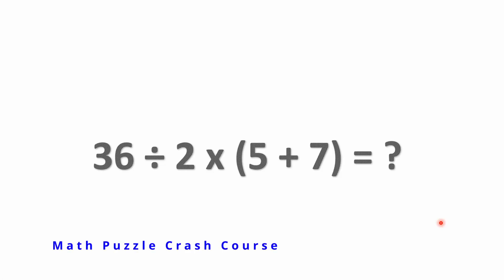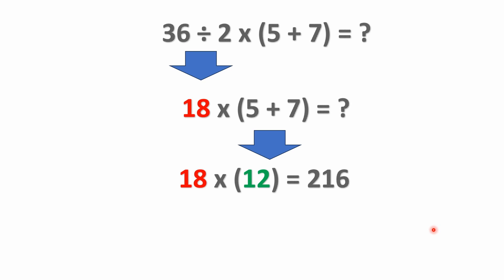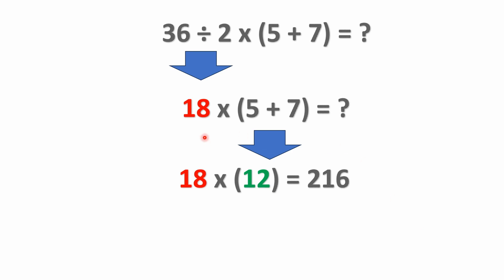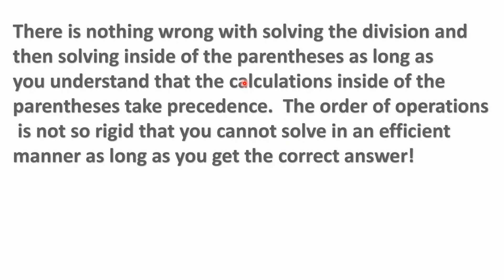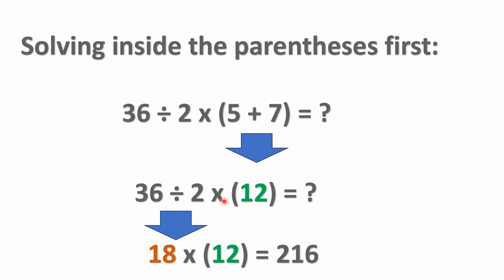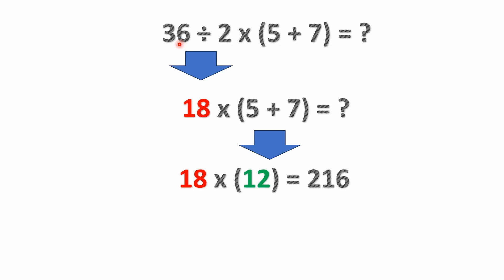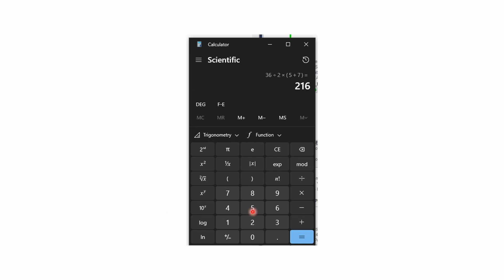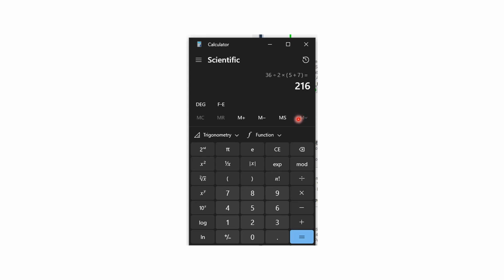36 ÷ 2 x (5 + 7) = ?